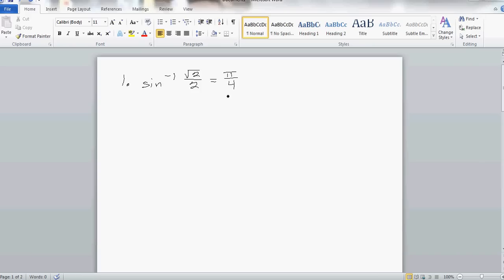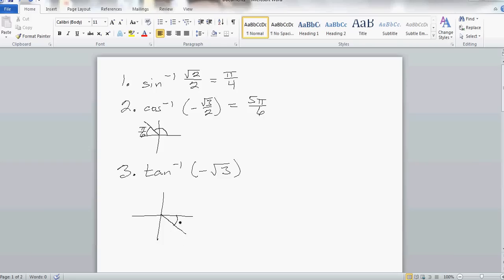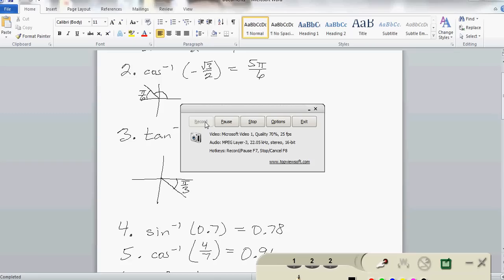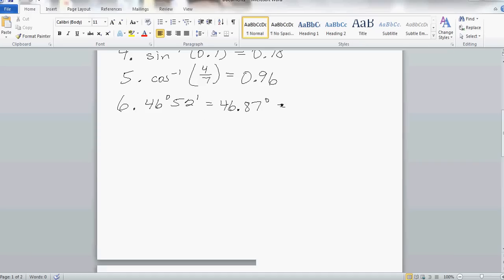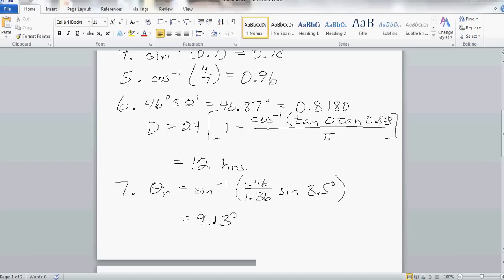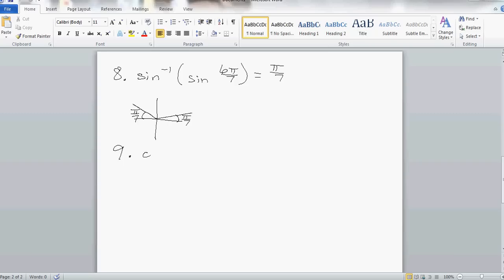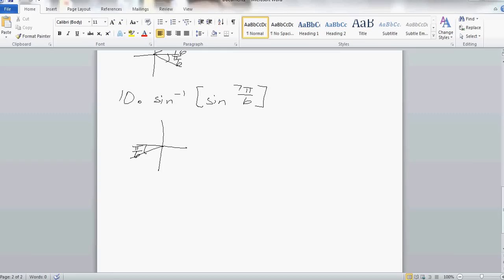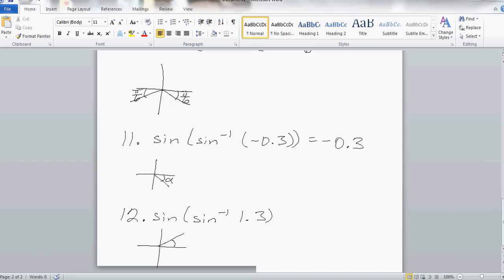Section 3.1, Part 1